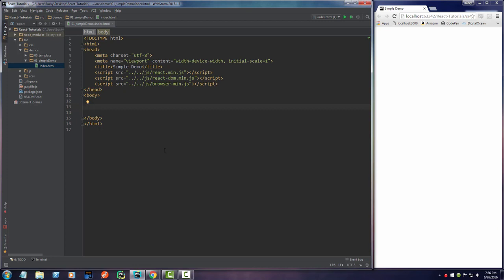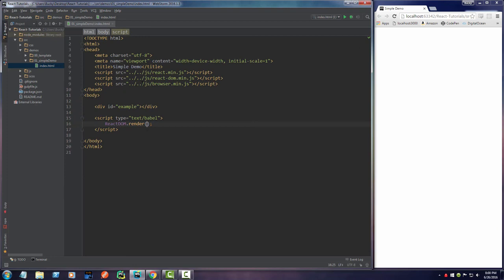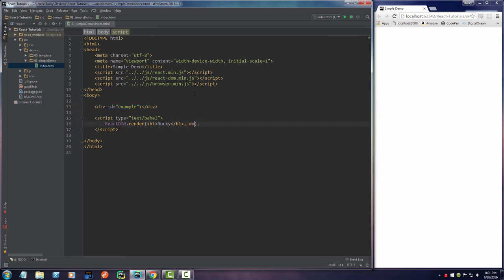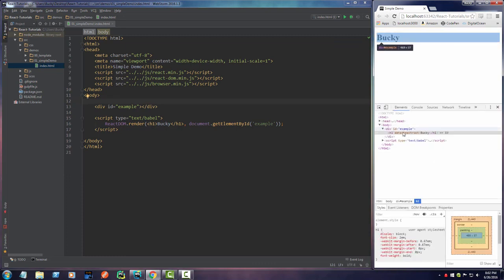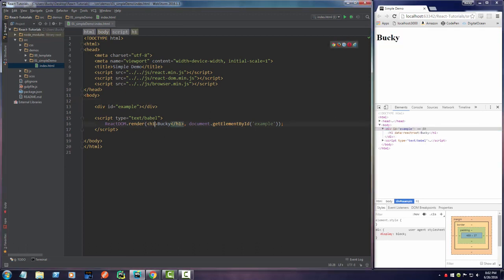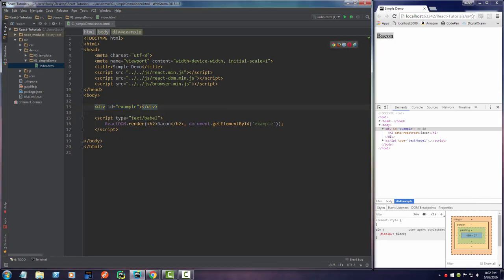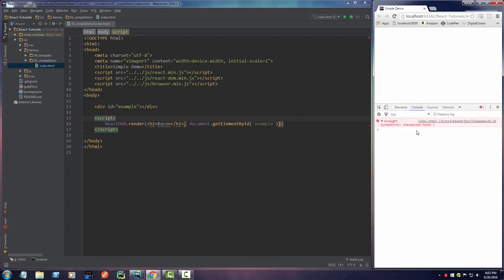React JS Tutorials for Beginners - 2 - Simple Demo